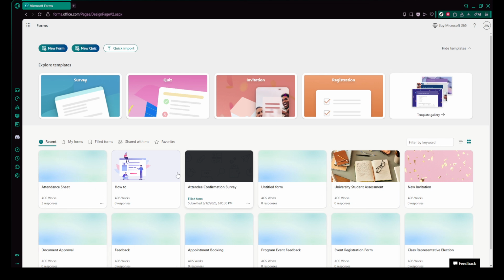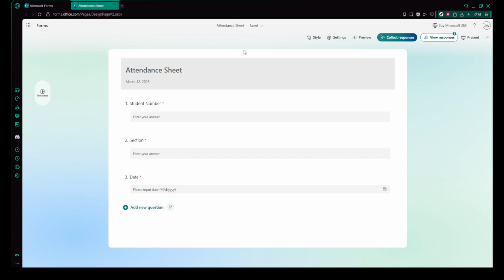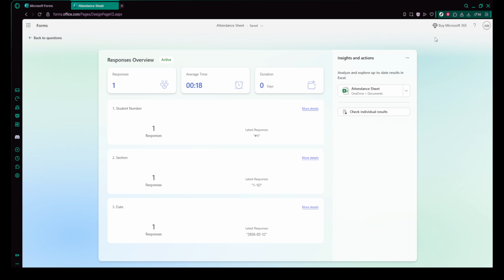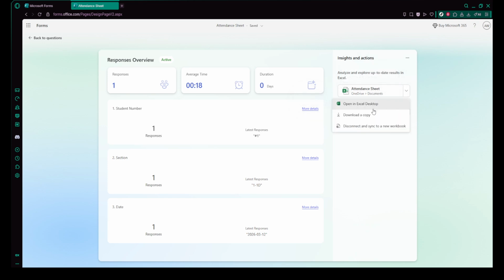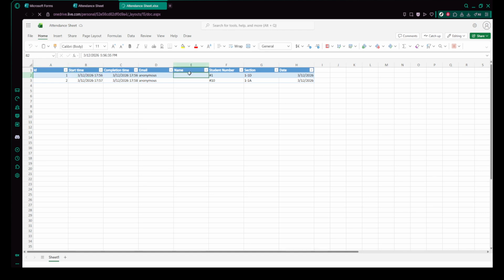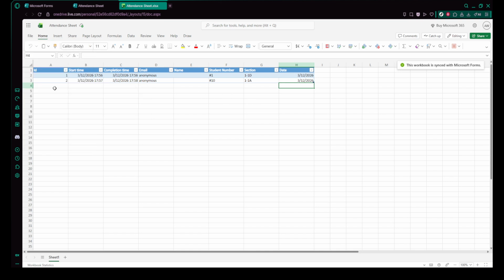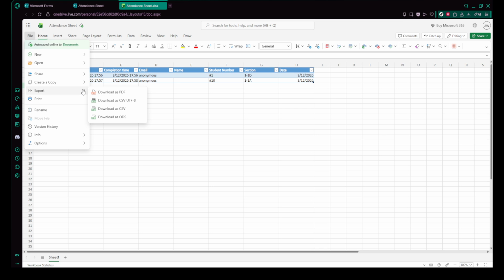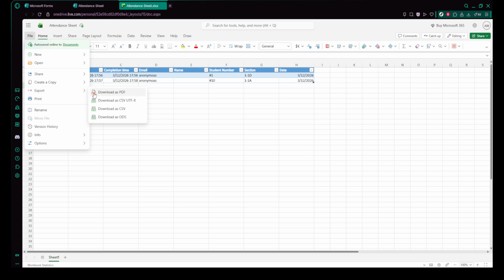How to Save Microsoft Forms Responses 2026 (Simple Guide)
In this professional tutorial, we delve into the essential techniques for efficiently saving Microsoft Forms responses. Whether you're gathering feedback, conducting surveys, or organizing data collection, knowing how to effectively manage and save these responses can streamline your workflow and enhance productivity.

You will learn step-by-step methods to save your responses in various formats. From exporting to Excel to utilizing Microsoft OneDrive, this video covers it all. Don't miss out on these valuable insights—watch till the end to master saving Microsoft Forms responses!